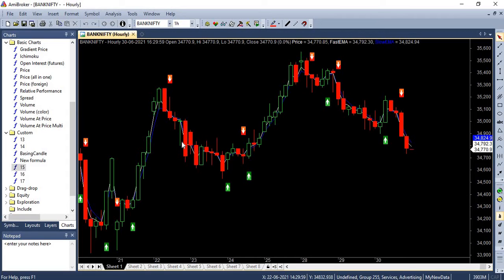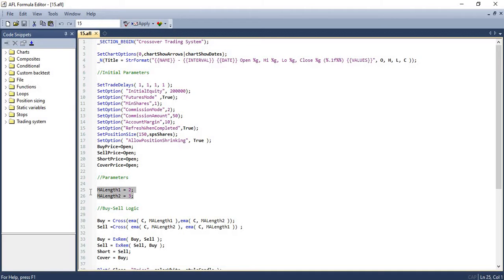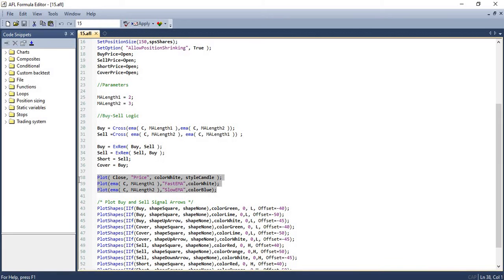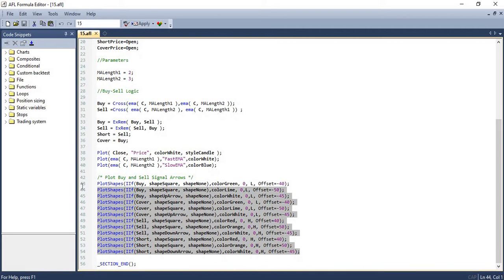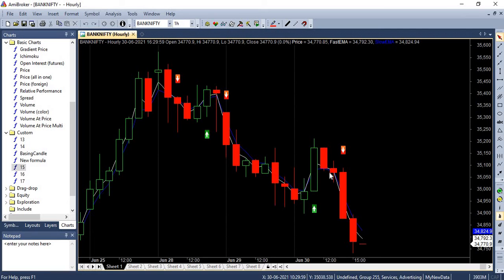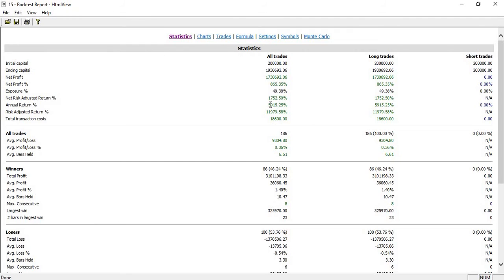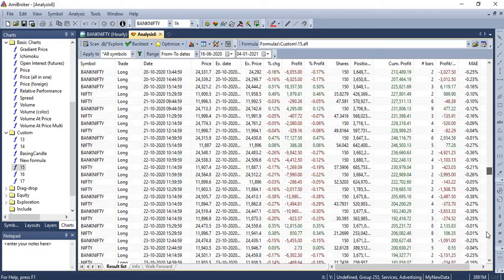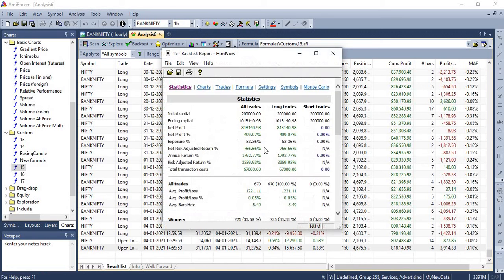How to create algo for Exponential Moving Average Crossover Trading strategy?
In this episode , we are going to learn how to code Exponential Moving Average Crossover Trading strategy.
Let’s get into the set-up.

Condition:
This is a very simple strategy, we will be using Exponential Moving Average crossover to take buying or selling decisions.
Buy: When 2 period Exponential Moving Average crosses above 3 Period Exponential Moving Average
Sell:  When 2 period Exponential Moving Average crosses below 3 Period Exponential Moving Average

We will Buy: When 2 period Exponential Moving Average crosses above 3 Period Exponential Moving Average
We will Sell:  When 2 period Exponential Moving Average crosses below 3 Period Exponential Moving Average

In the previous episodes, we have discussed on how to install amibroker, where to get 1 minute data, how to import the data into amibroker and how to set-up the database and charts. We also discussed on some of the commonly used sripts. So please do refer the previous episodes in case you are not able to replicate this.

We have launched a new telegram channel for people who wants to Learn everything about AFL Programming from basics to advanced. In addition, we will share our own past data files and various other tools used for downloading data through our telegram channel.